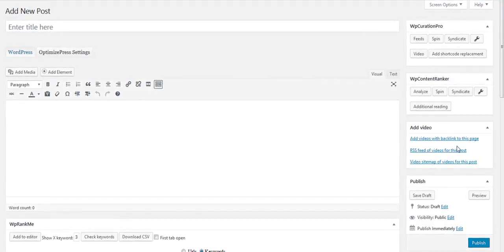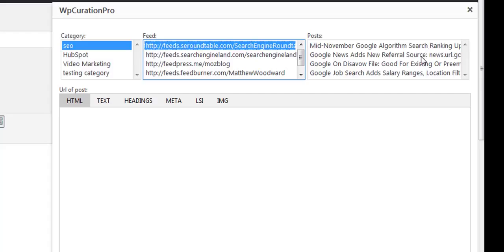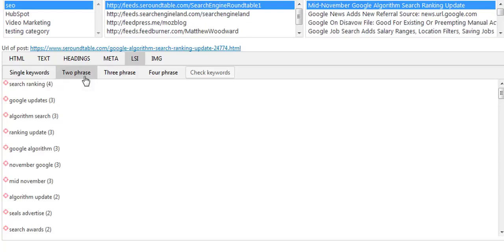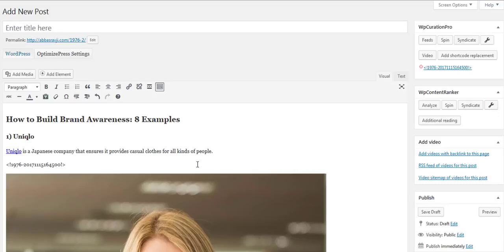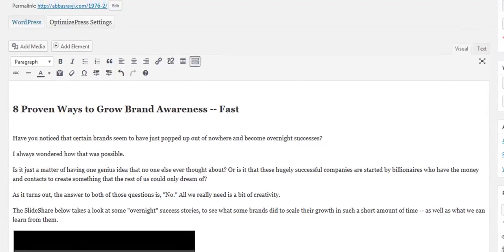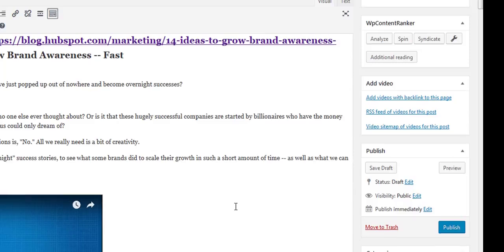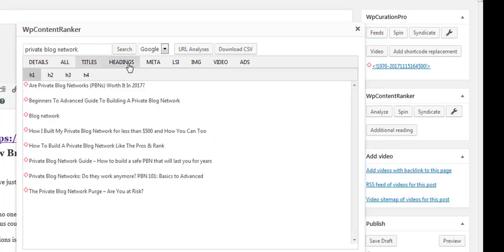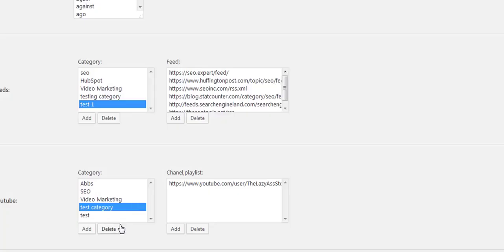Wp Curation Pro wordpress plugin, Curate Authority Content Video 2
Listen Closely… How Would You Like To Develop Your Own Plugins & Themes From Scratch Without Learning ANY Coding At All?